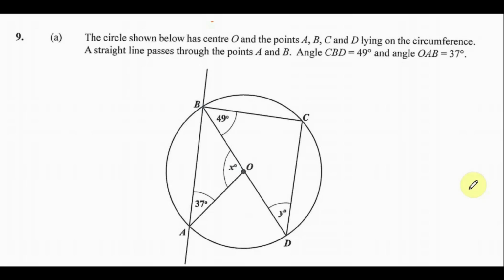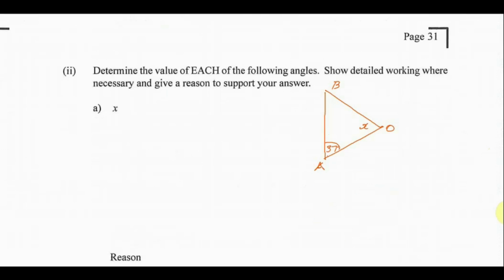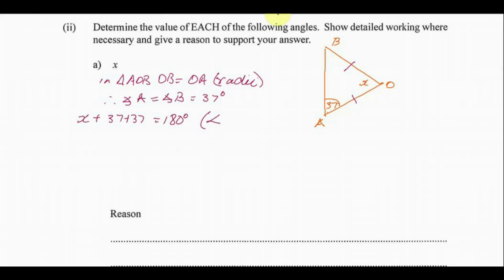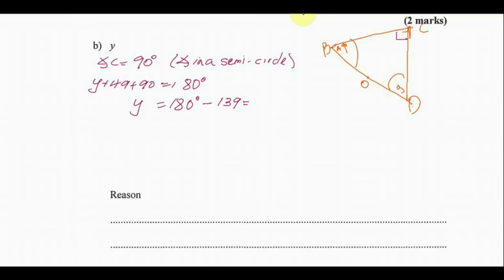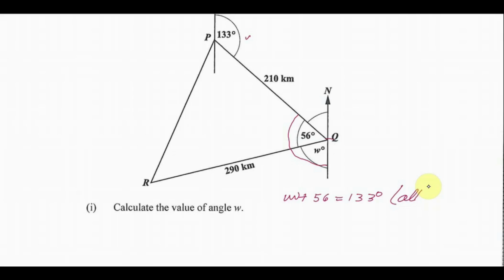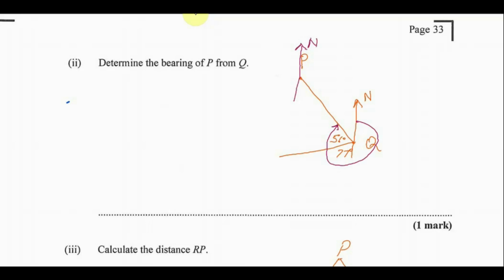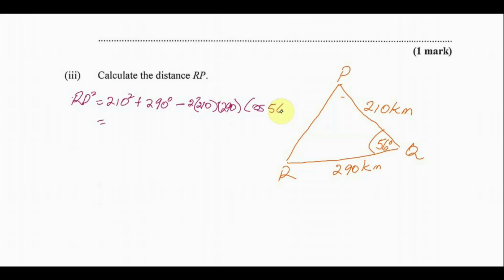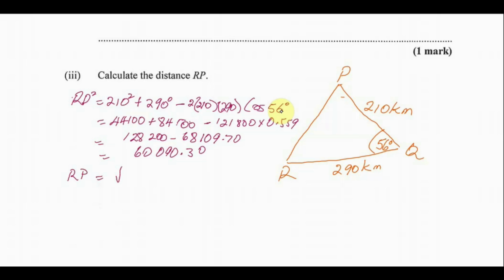CSEC MATH|| EXAM PREPERATION|| JAN 2020 PAPER 2 || QUESTION 9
THIS THE SOLUTION TO A CSEC MATHS  PAPER 2 QUESTION ON GEOMETRY AND TRIGONOMETRY.IN-DEPTH AND STRAIGHTFORWARD ANALYSIS.